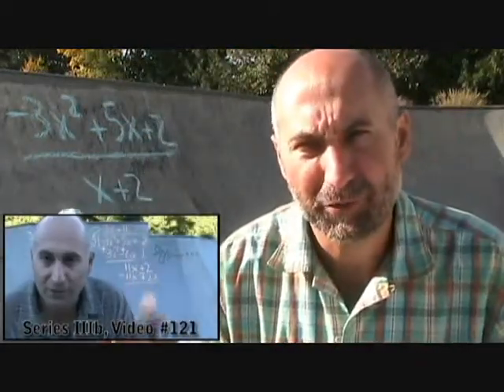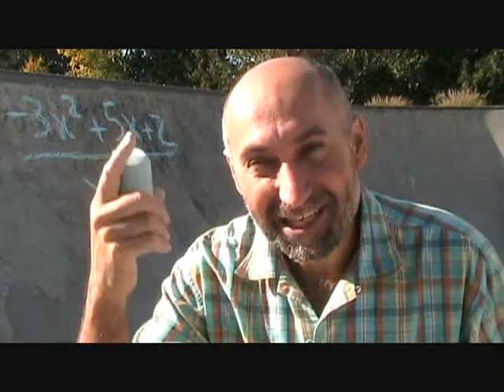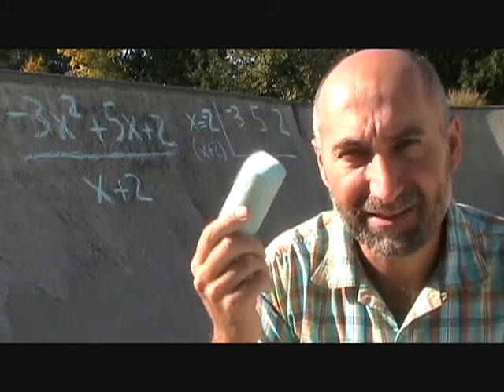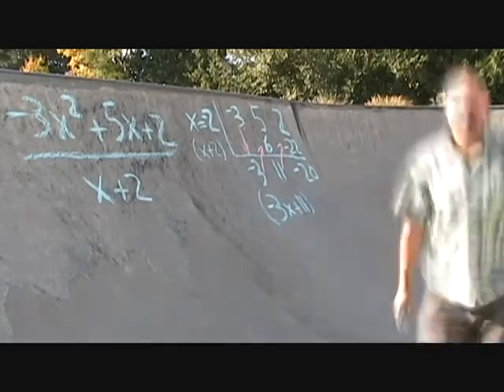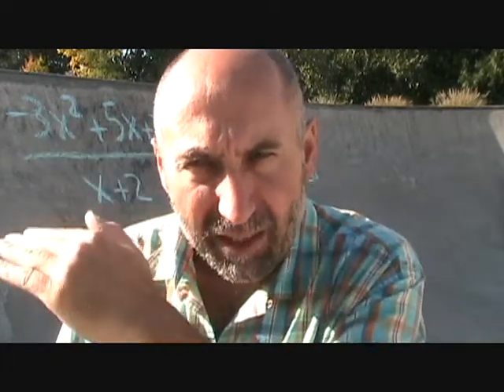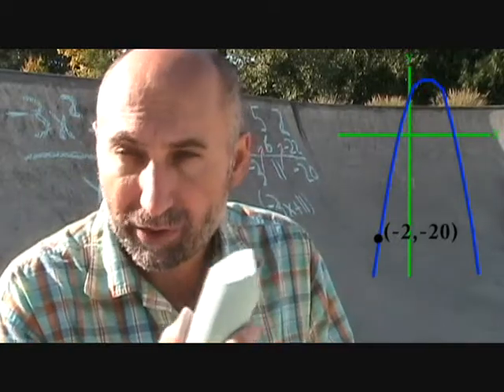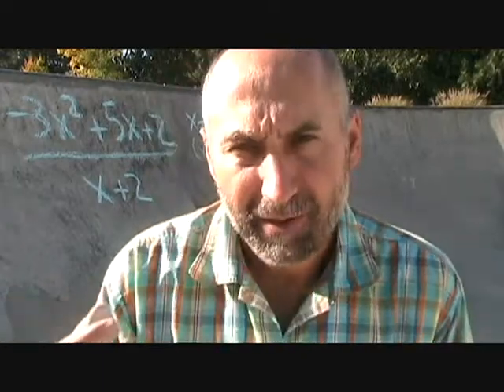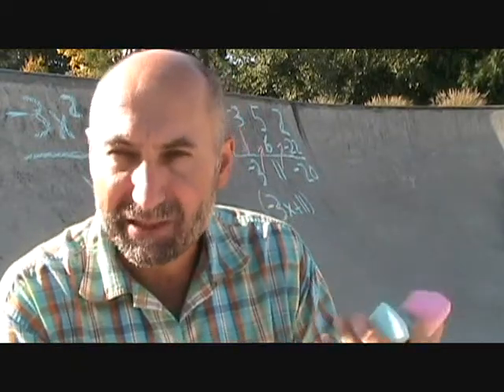Factoring Part 30: Synthetic Division Part 11: Part 4 - A Simple Example #2: Math IIIb (129)